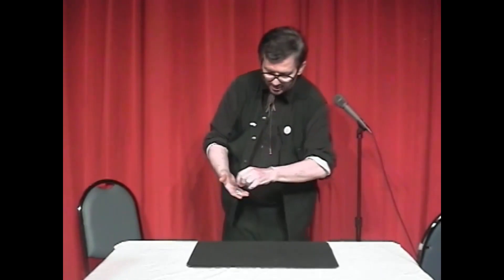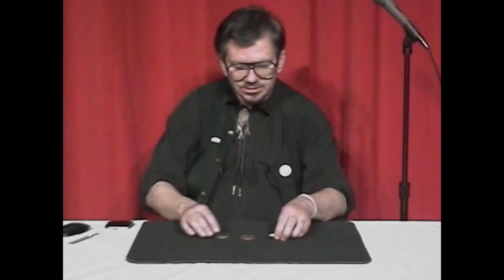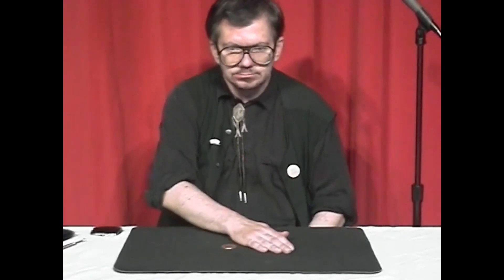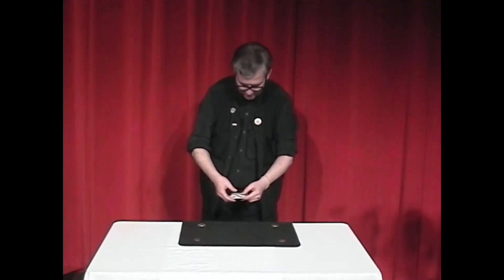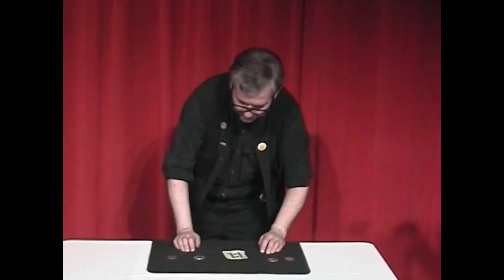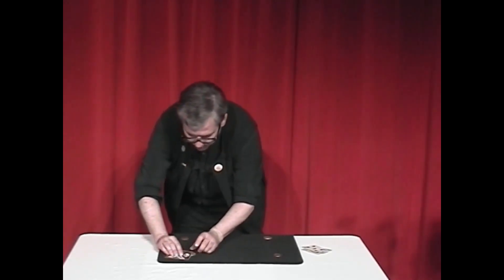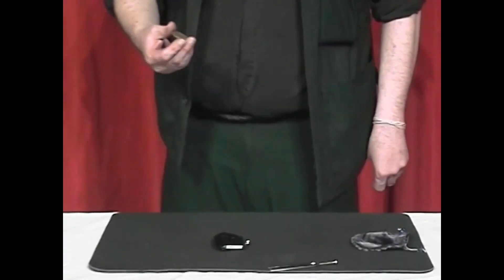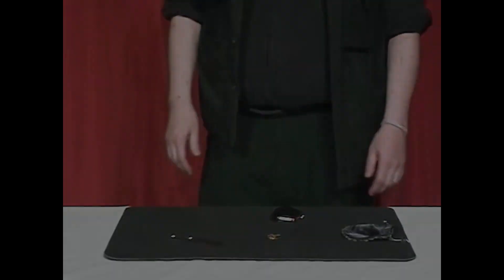Cerebus International by Todd Lassen and David Neighbors Performed by David Neighbors